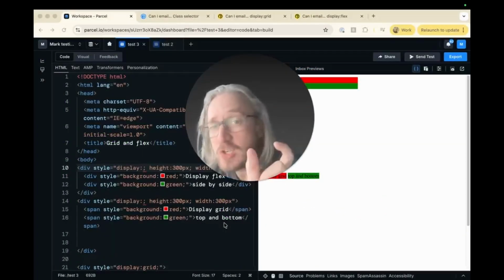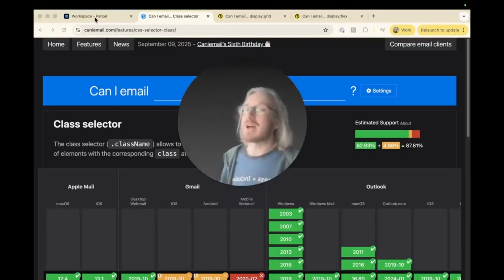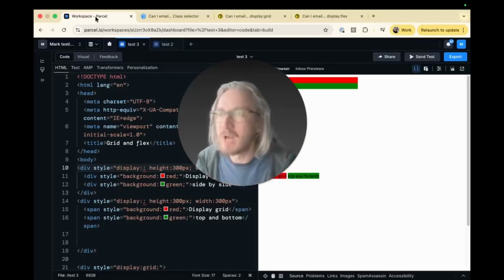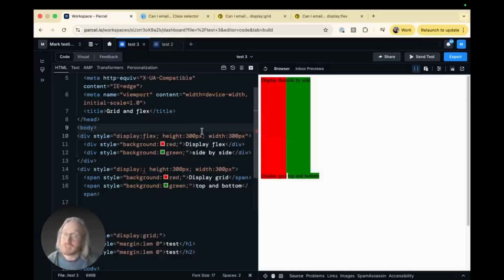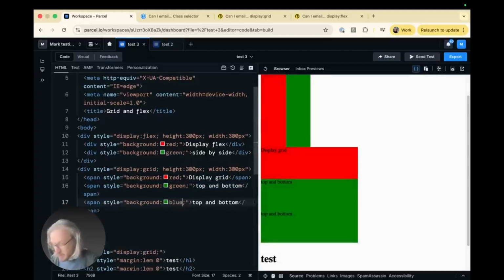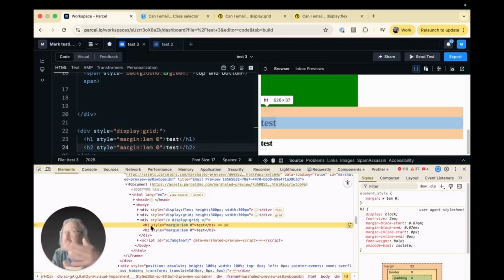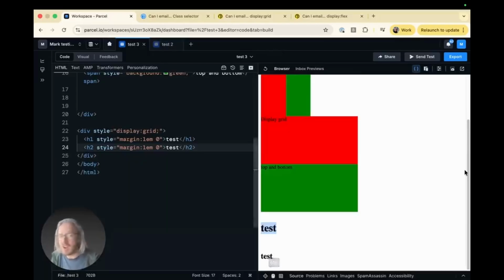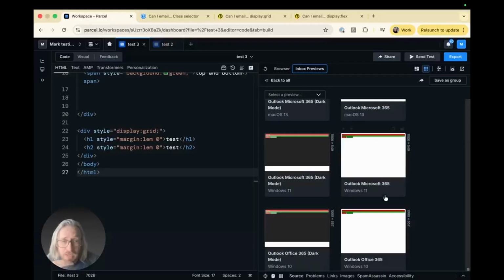Does it email? CSS grid and flexbox (better support than you think)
"You can't use grid or flexbox in email." Actually, it's more nuanced than that. Here's where they genuinely work and where they fall apart.
What's covered:

• display:grid and display:flex both have around 82.93% support across email clients, the same support level as an everyday class selector (I opened a PR on CanIEmail with the data)

• Where it breaks down: the surrounding properties like flex-wrap and grid-template have poor support, so you don't get the pieces that make grid and flex truly useful

• Live demos: display:flex putting divs side by side at full container height, and display:grid distributing spans evenly across the space

• A bonus quirk: grid and flex remove margin collapse, so margins butt up against each other instead of overlapping

• Client support overview: working in AOL, iOS, free.fr and Gmail; not in GMX, Web.de or mail.com (same rendering engine); and Outlook Windows, well, you know

• How to use this responsibly as a progressive enhancement with careful fallbacks

Resources mentioned: caniemail.com.

"Does it email?" is a series where I test new and experimental CSS in real email clients. Hosted by Mark Robbins, developer advocate at Customer.io and a longtime email expert.

Customer.io is the customer engagement platform trusted by 9,000+ companies.